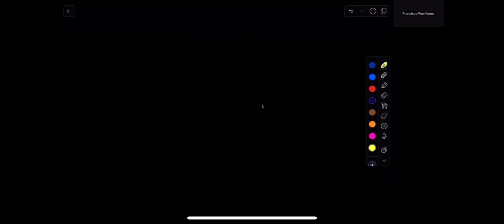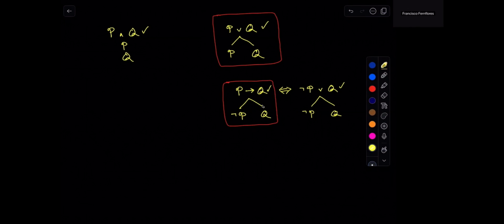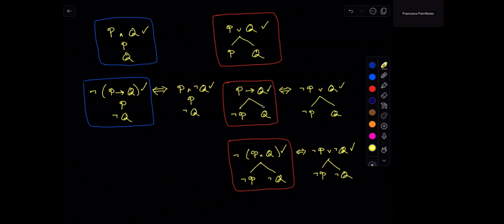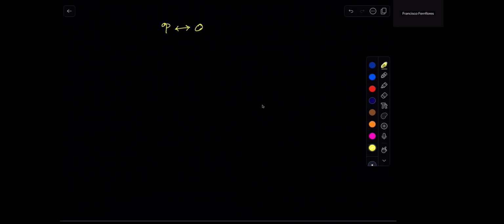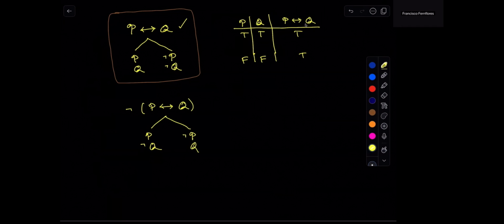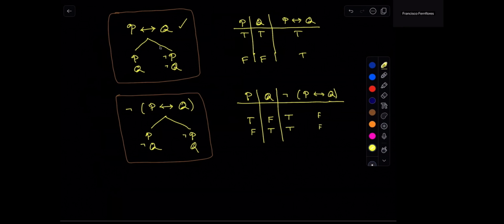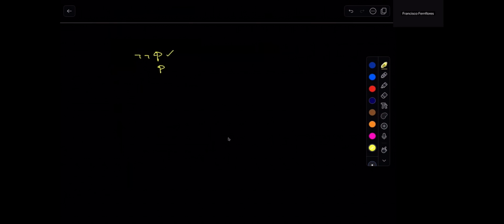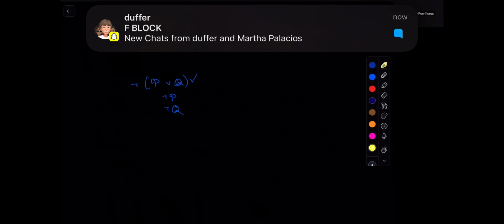Phil vid 3